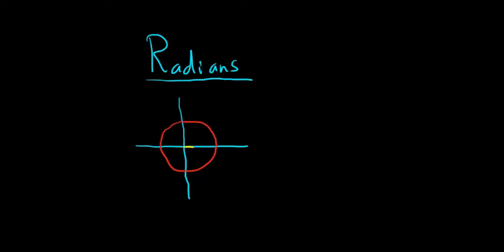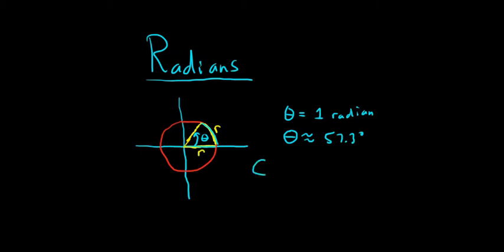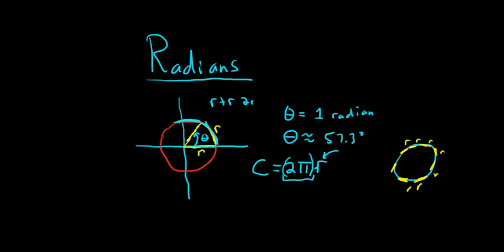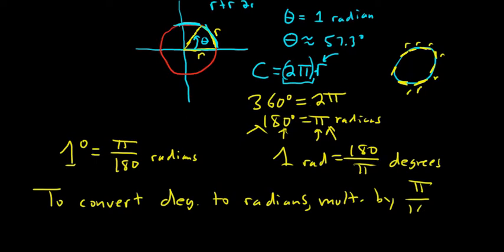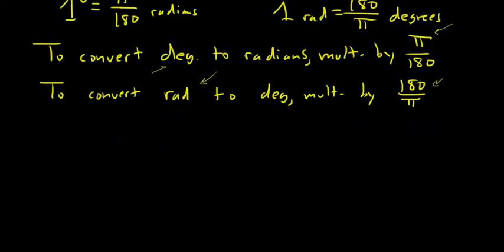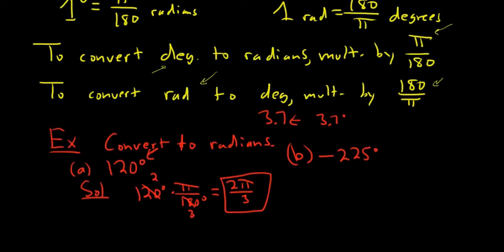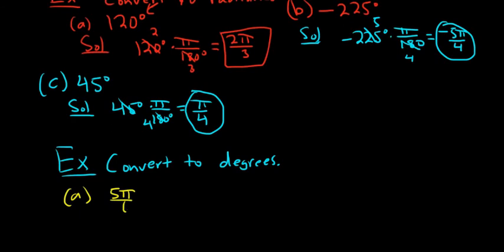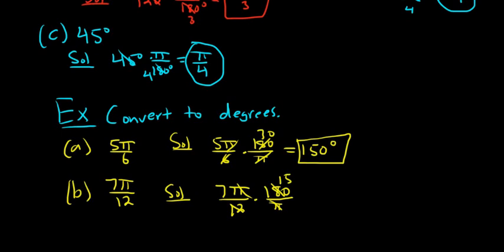Introduction to Radians and How to Convert Radians to Degrees and Degrees to Radians